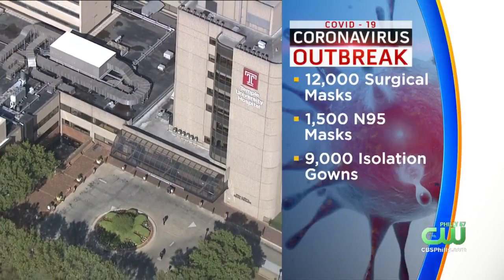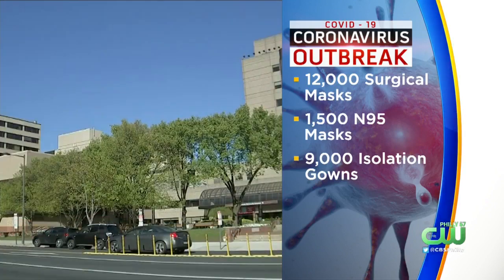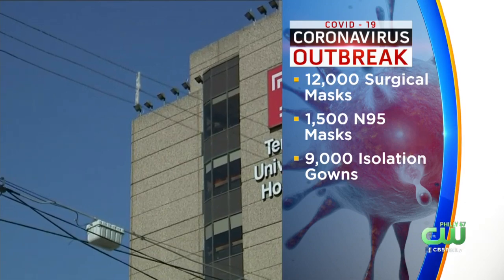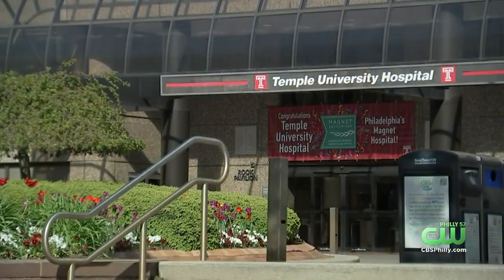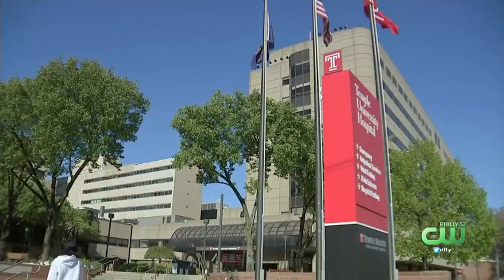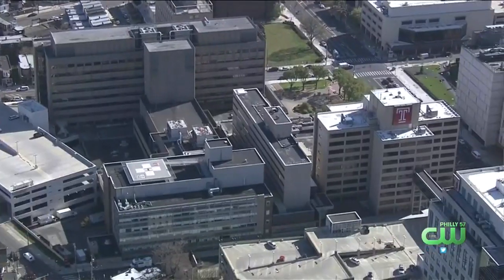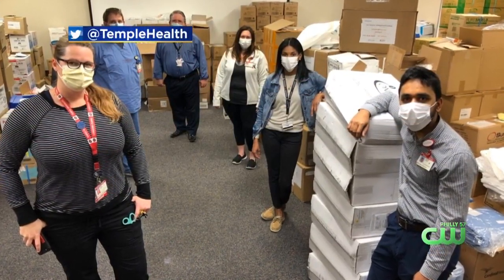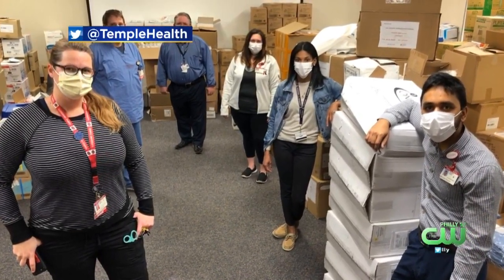Temple University Hospital Asking For Personal Protective Equipment Donations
The hospital says gowns -- both surgical and isolation -- and N95 masks are needed most.